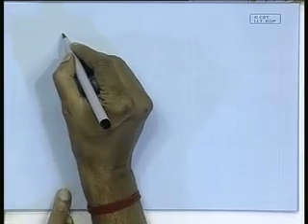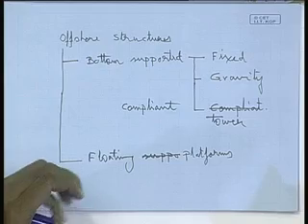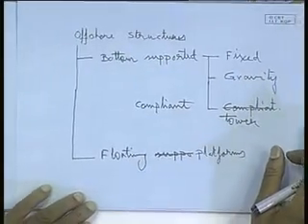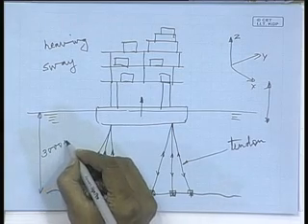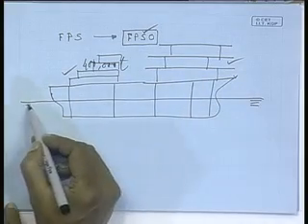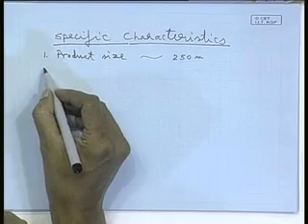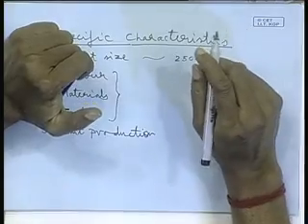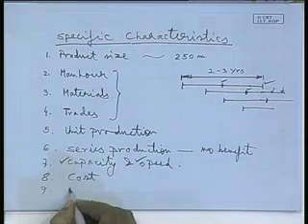Mod-01 Lec-02 Characteristics of Shipbuilding Industry